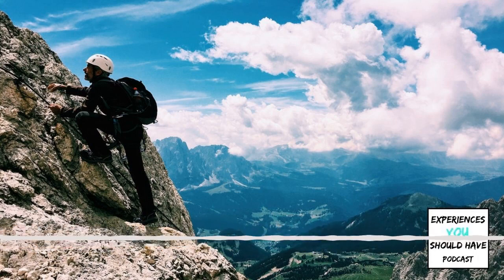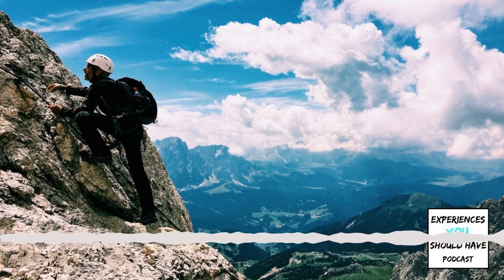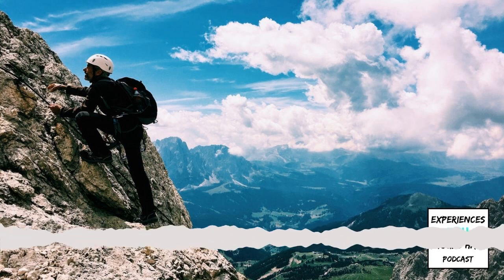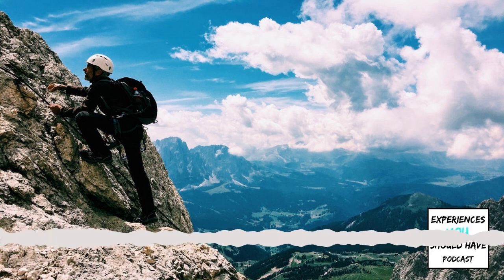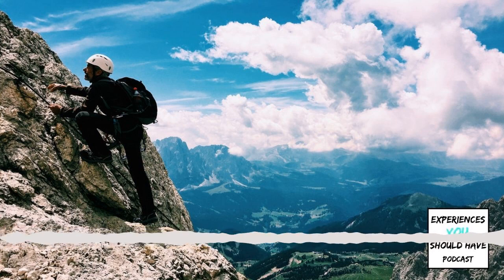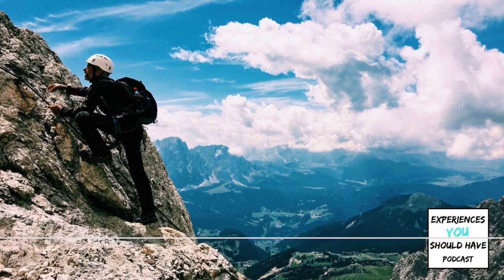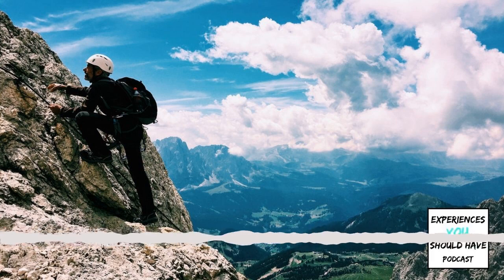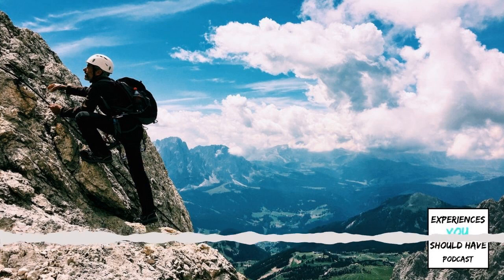Go Via Ferrata Climbing in the Dolomites | Experiences You Should Have Podcast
Learn about via ferrata climbing in the dolomites. Find out what type of gear and experience you need, the best time to do it and the costs involved to make this experience happen. Check out the full show notes for Experiences You Should Have Podcast